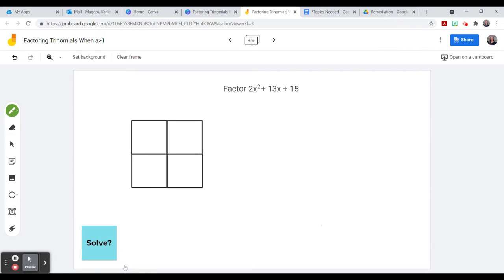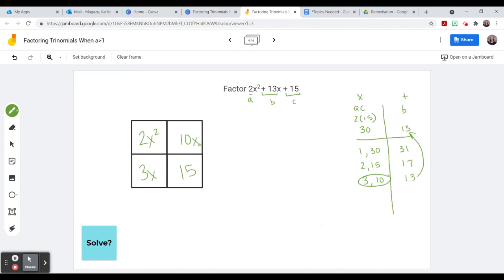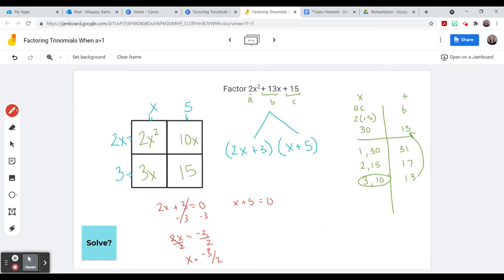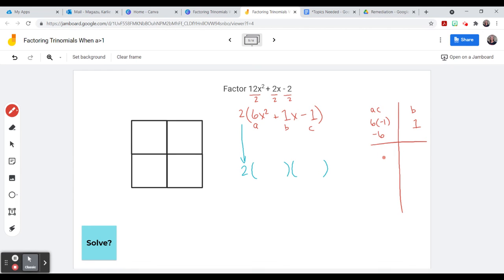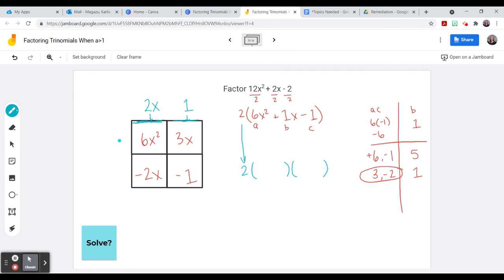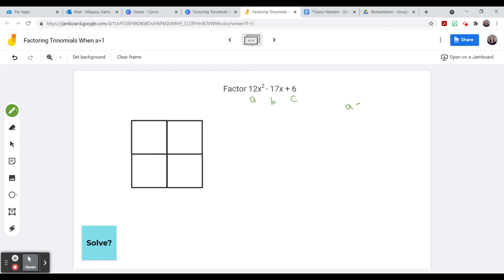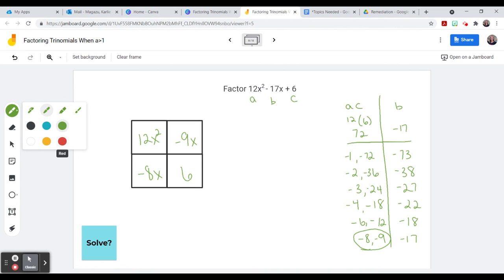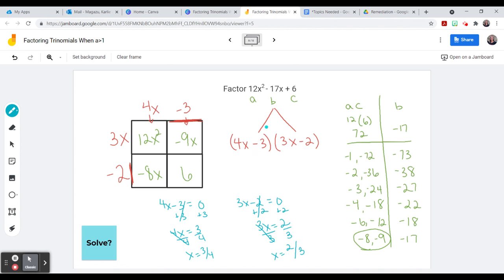Factoring Trinomials When a is Greater Than 1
Using Area Model